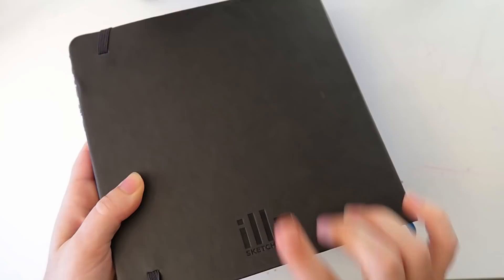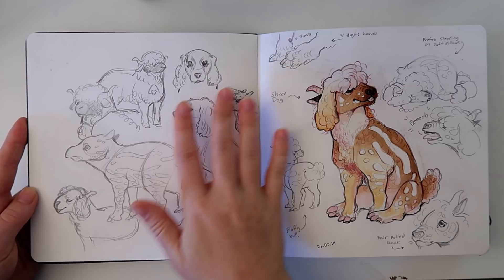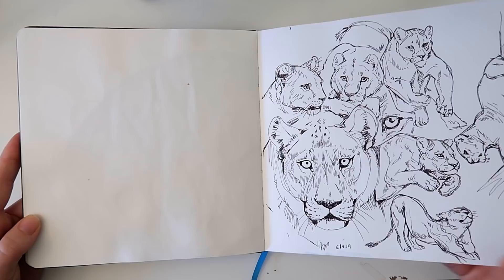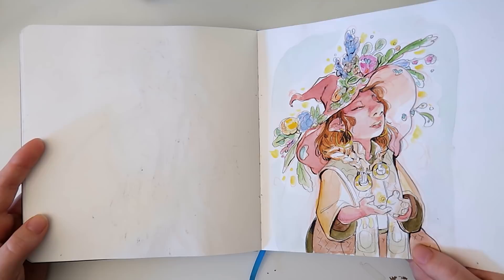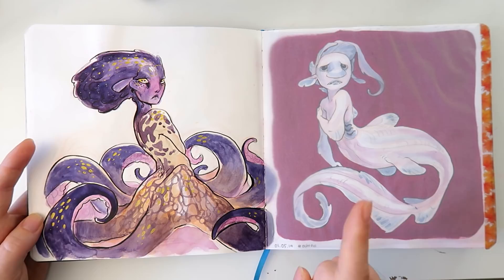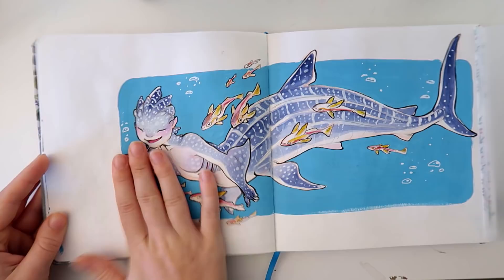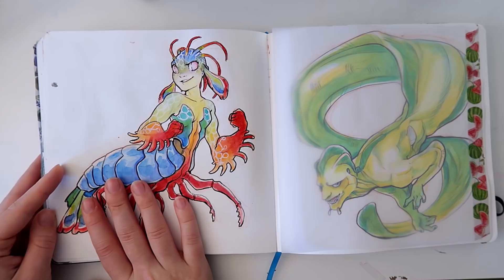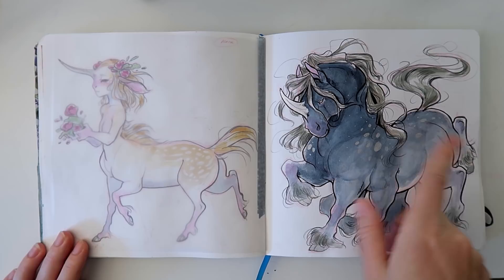That SKETCHBOOK TOUR you have been waiting for!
I have been asked to one of these for months! And finally... it's here.

There are also stickers, trading card and of course this postcard!

Materials:

Illo sketchbook, square
Colerase pencil in various colours
Ballpoint pen: BIC Soft Feel Ballpoint Pens Black 3 Pack.
Pen: Zig Cartoonist Mangaka Flexible Marker Pen - Fine Tip - Black
Schmincke Horadam watercolours: Lemon Yellow, Pure yellow, Transparent Orange, Purple magenta, Ultramarine finest, Phthalo Blue, Phtalo Green, yellow Ochre, Burnt Sienna, burnt Umber, Sap Green, Indigo.
Pencil: 8B Faber castell 9000 pencil, jumbo and normal

the girl i haven’t met
Emotional
first girl talking to me
summer coffee
I cant take my eyes out of you